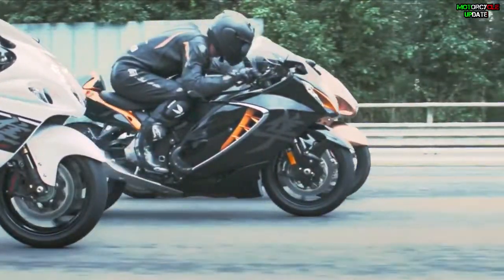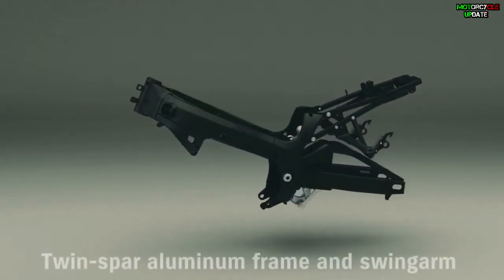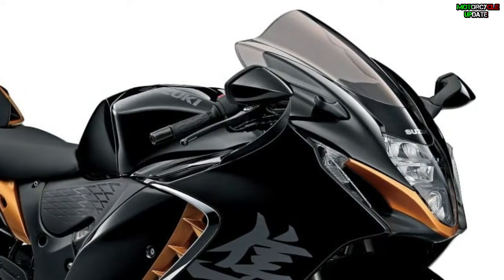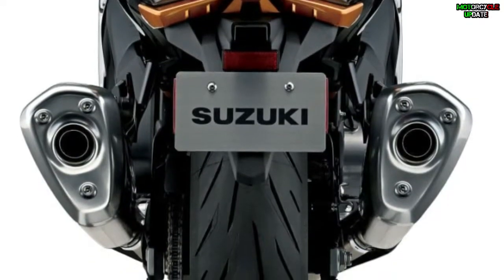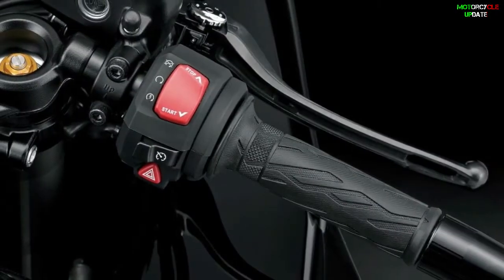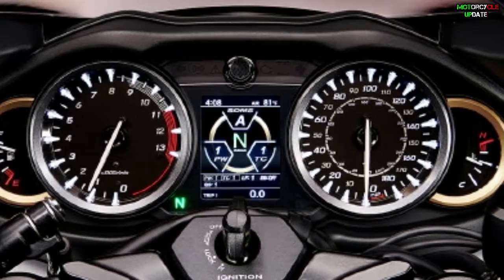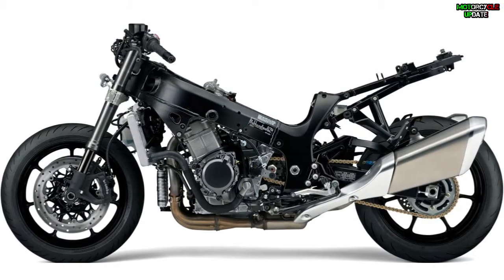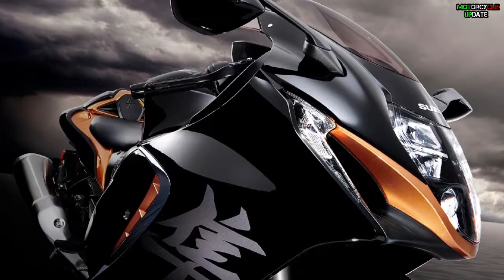SUMMARY UPDATES ALL NEW 2021 SUZUKI HAYABUSA GSX 1300R 2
The third Suzuki Hayabusa was launched. Even though it did not get radical changes in terms of engine and design, the Suzuki Hayabusa 2021 is now more environmentally friendly and can last longer in the midst of strict emission regulations in Europe.
Speaking of changes, from the front of the Hayabusa 2021 it is very similar to the previous model. However, the rear was totally changed, with a double lamp design, a rear seat cover that is also bigger, and a new dual exhaust design.
This motorbike is powered by a 1,340cc inline 4-cylinder engine. This engine can produce a maximum power of 187 hp at 9,700 rpm and a peak torque of 150 Nm at 7,000 rpm. The engine is supplied with a 6 speed